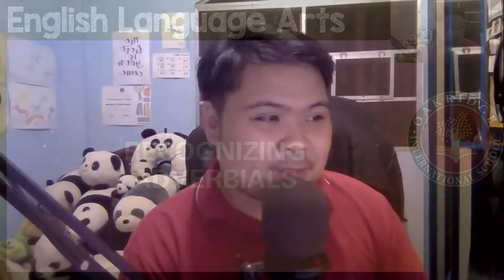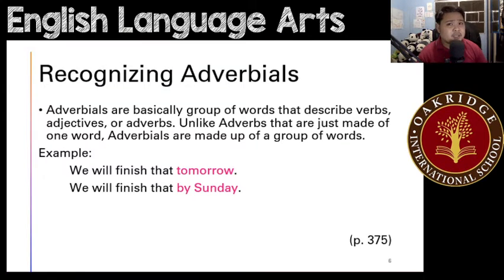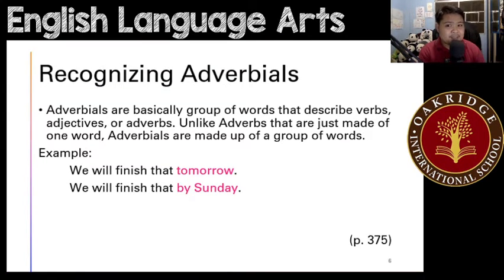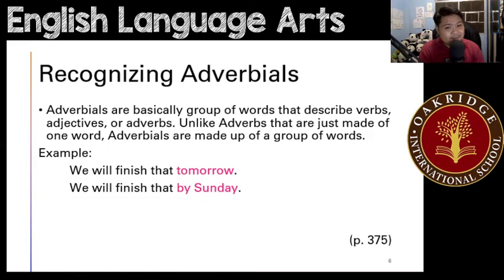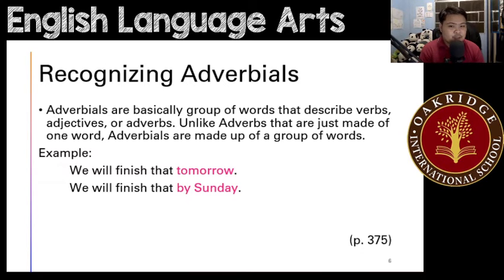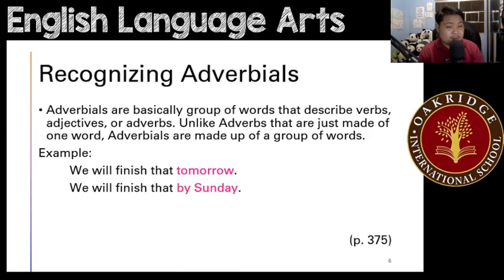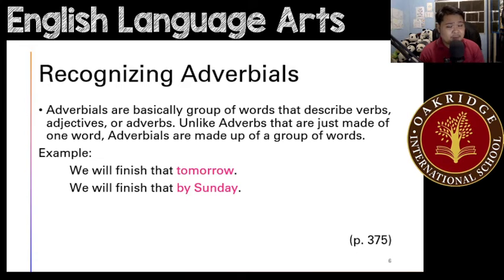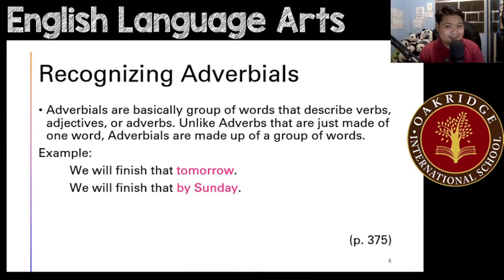Week 4 ELA 5 3rd Qtr Recognizing Adverbials